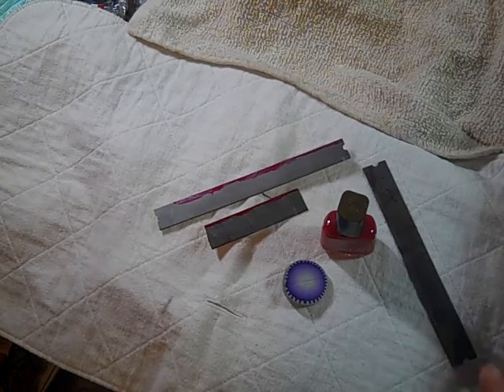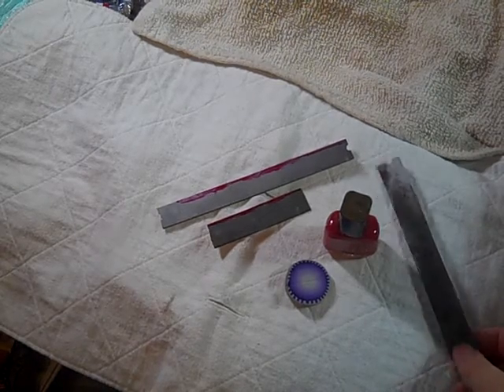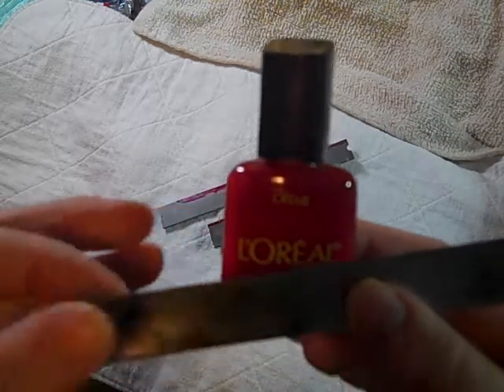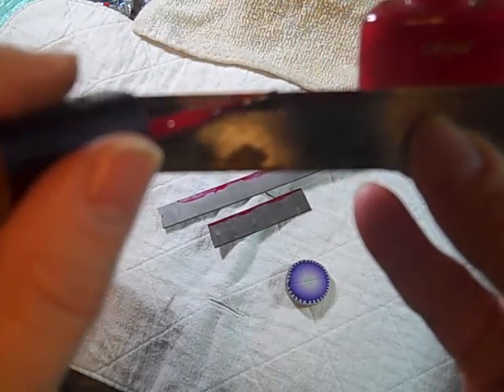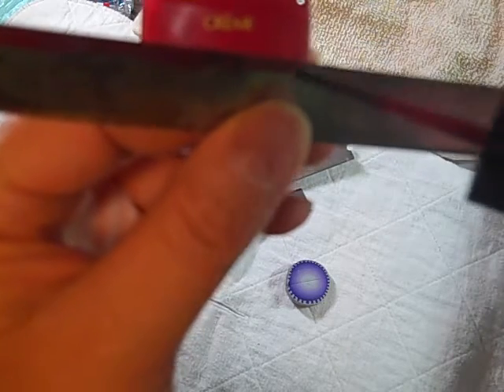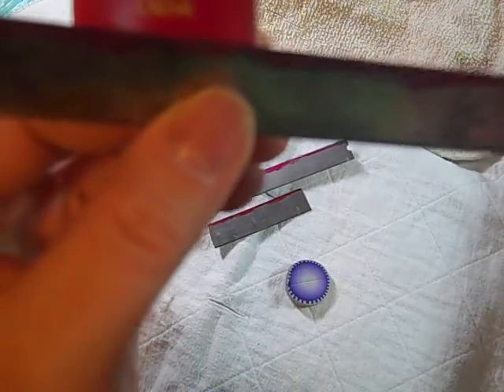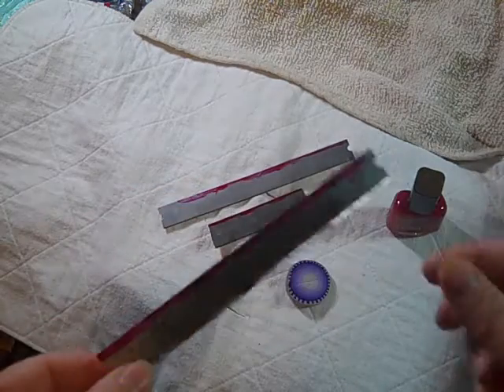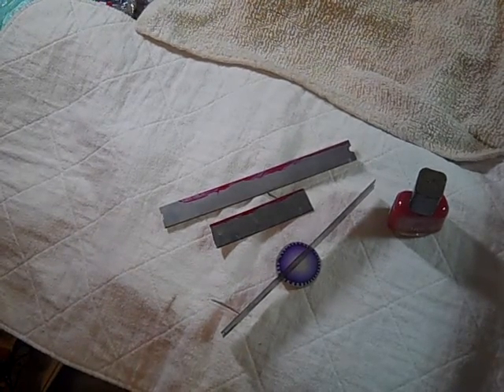Tutorial: Marking your clay blade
This is a short video tut on how to easily mark your clay blade to easily identify the sharp beveled side.